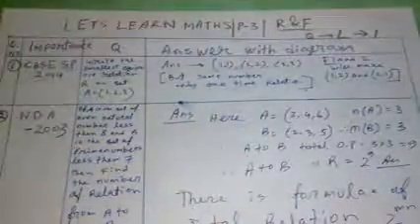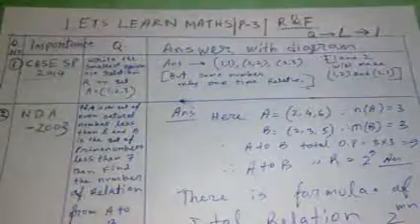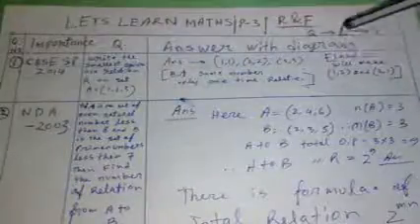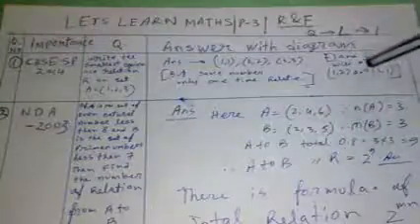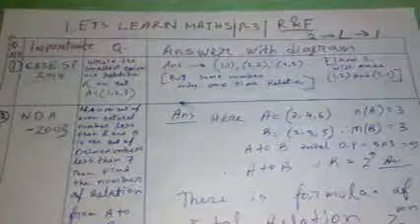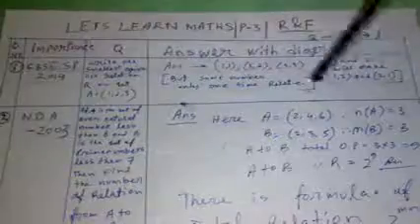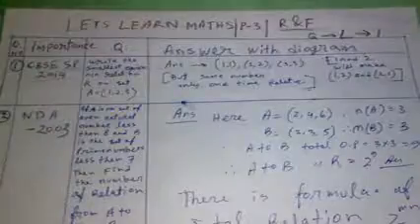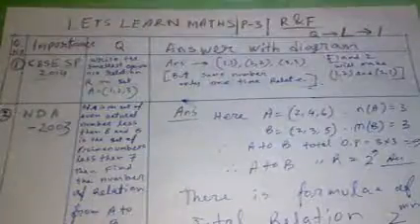Smallest relations and number of relations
Very easy way to conceptualize maths by Arsad Sir please donate me to mould a school.